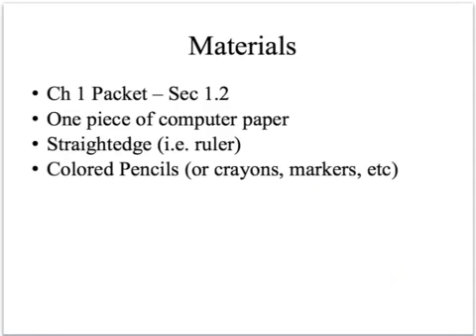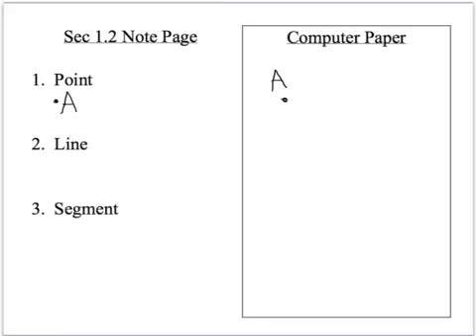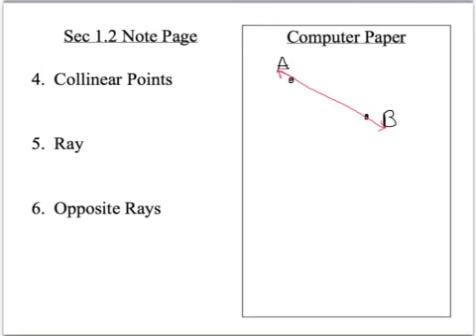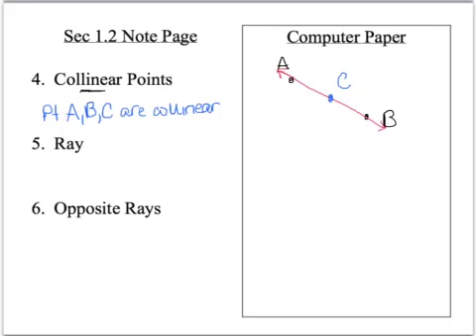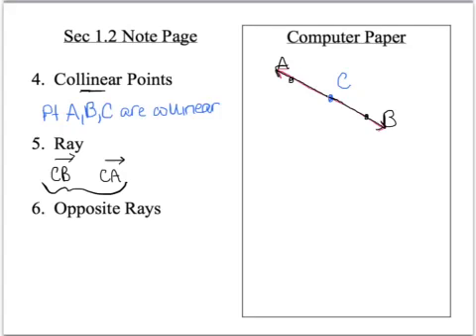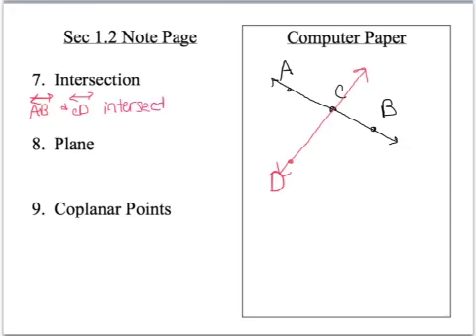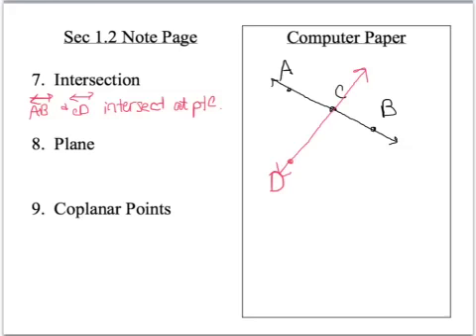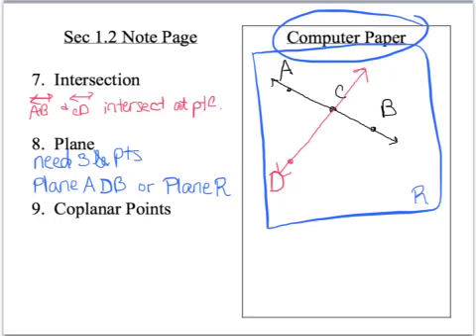G 1.2 Points, Lines, Planes